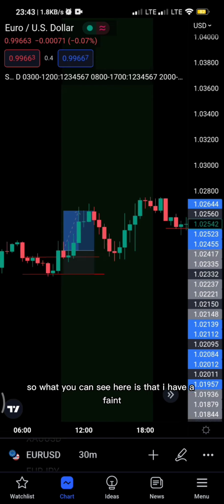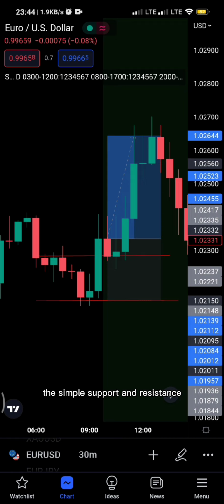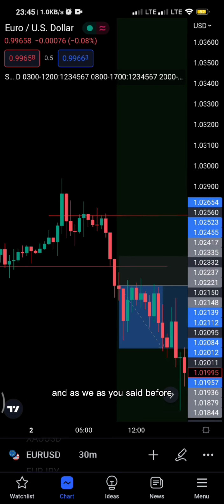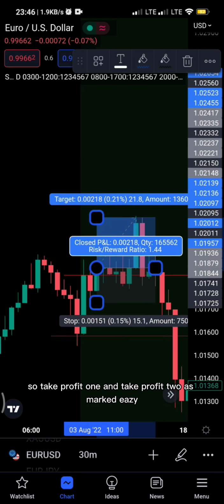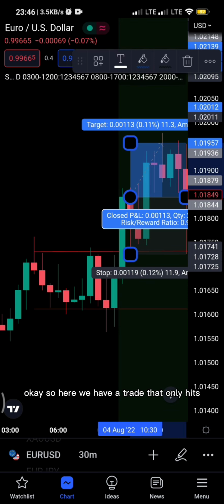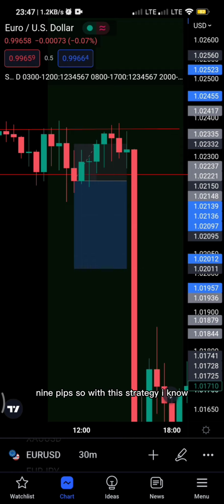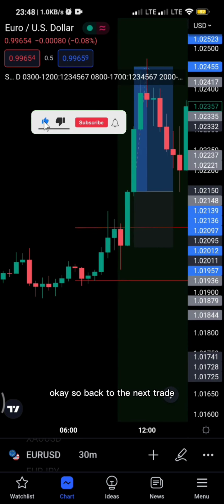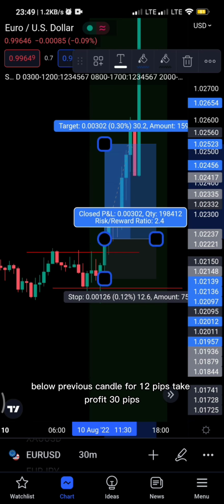The Best Scalping Strategy For Funded Accounts | FTMO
In today's video I share with you, the most SIMPLE forex strategy to pass your  MyForexFunds MFF ,FTMO challenge. It works on every time frame but I recommend the 30M  for better results. Using years of forex strategy, I show you how trading trends combined with key concepts in forex can make you easy money.
Using this simple forex strategy to pass Myforexfunds?

How to pass FTMO?
How to pass MFF?
How to pass MyForexfunds Evaluation?
The Best Scalping Strategy For Funded Accounts like FTMO?